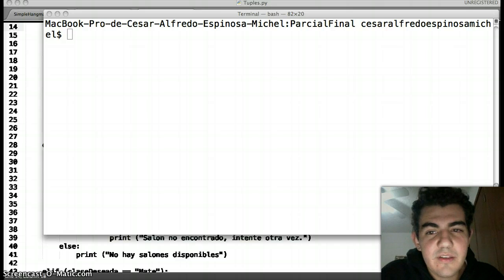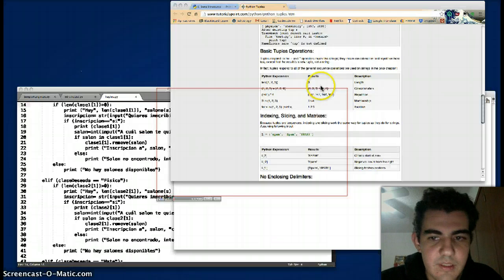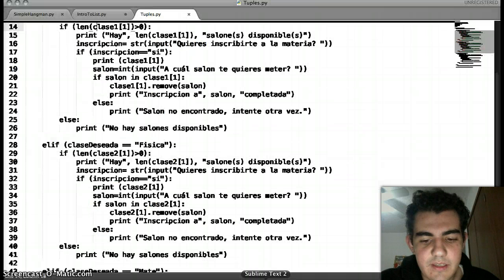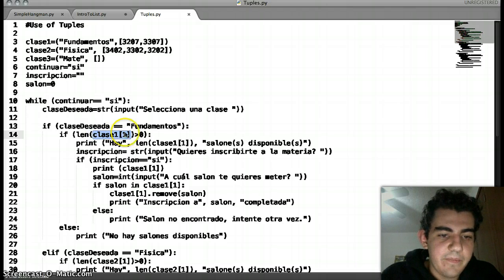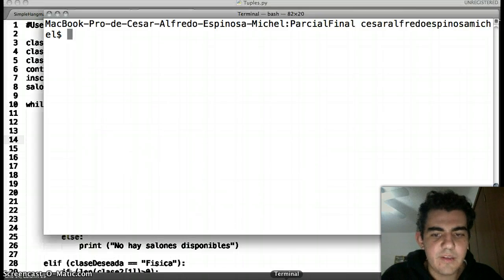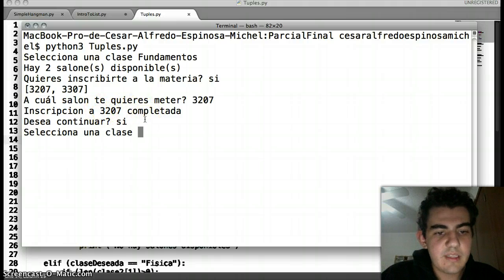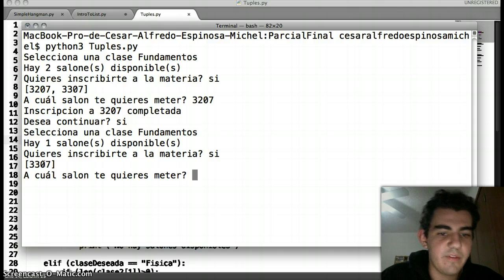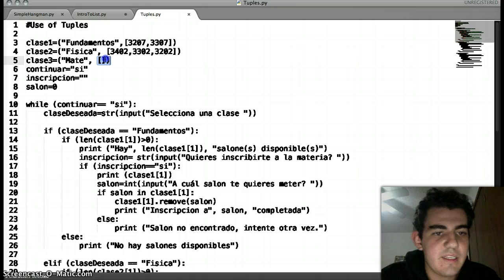M24: Creation and use of Tuples (Python)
In this video I explain some basic things about tuples and how to use them